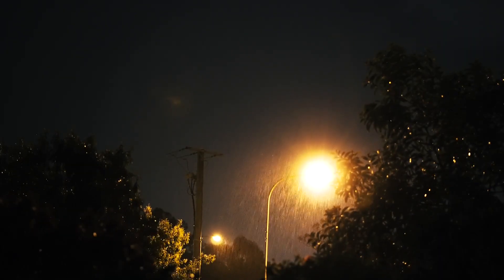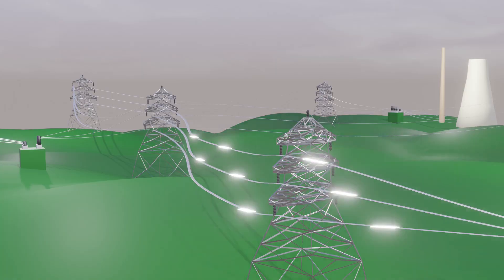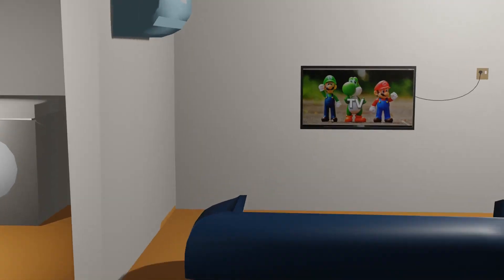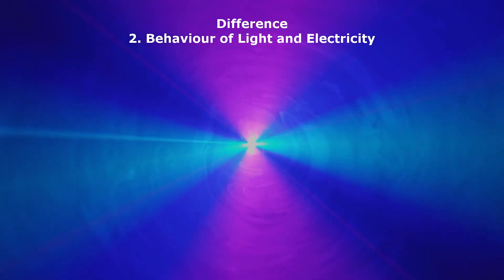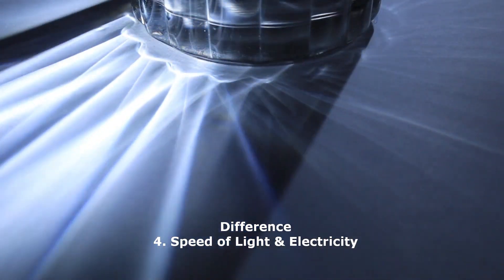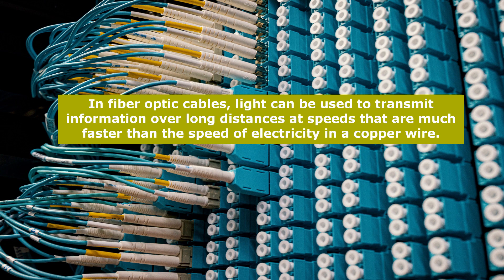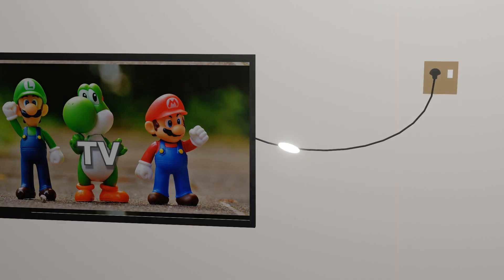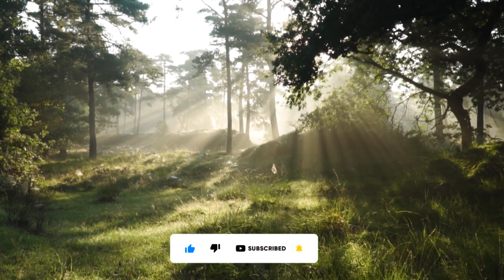Electricity & Light - Similarities & Differences, Such as Speed. Light & Electricity Comparison.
Interesting similarities and differences between Light & Electricity are explained.
Such as,
1. Origin of electricity and light
2. Speed of electricity and light
3. Applications of electricity and light